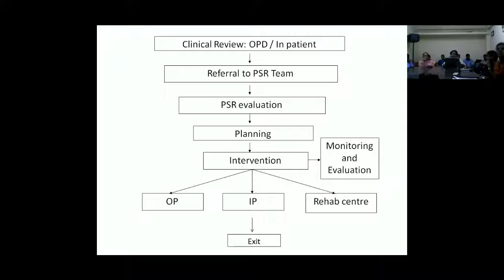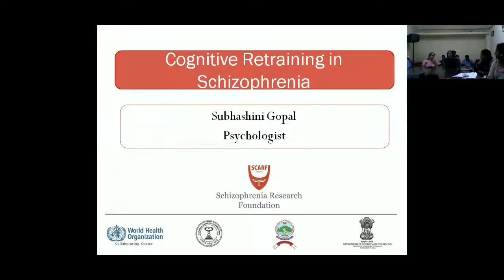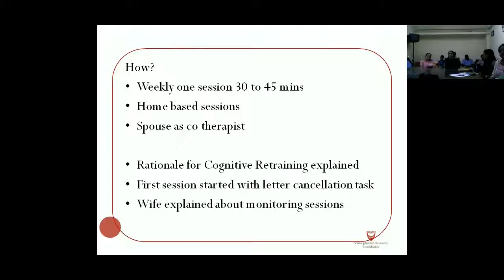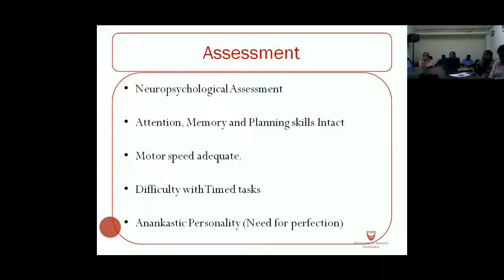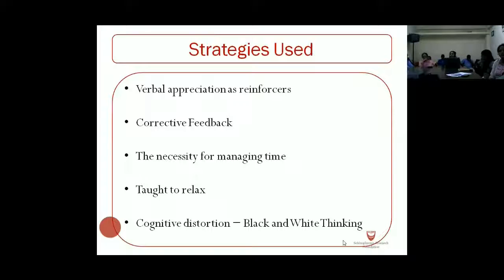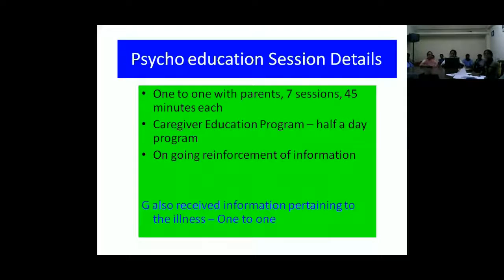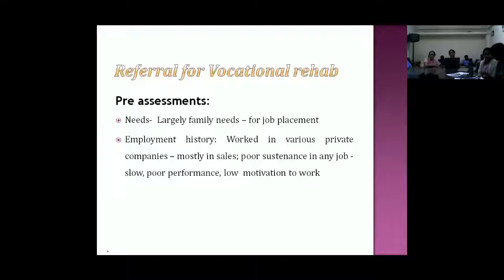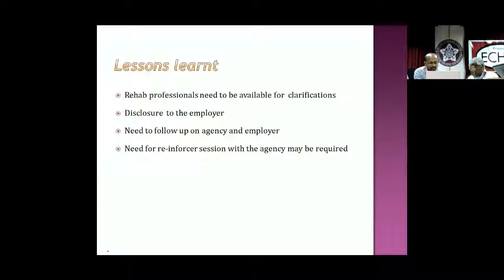VKN NIMHANS ECHO R2R 22 April 2016 "Rehabilitation in Persons with Schizophrenia" Case Presentations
Case Presentations:

Ms Jainey Joseph,
Ms Subhashini Gopal,
Ms Kiruthika Nandakumar,
Schizophrenia Research foundation (SCARF), Chennai